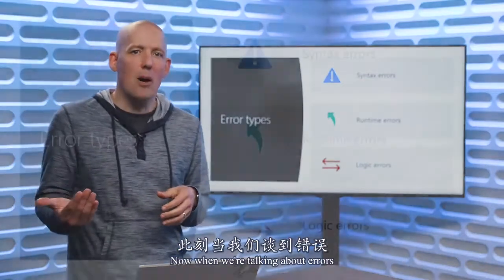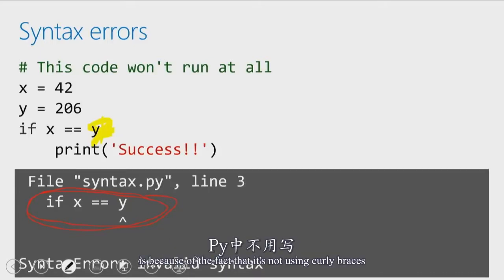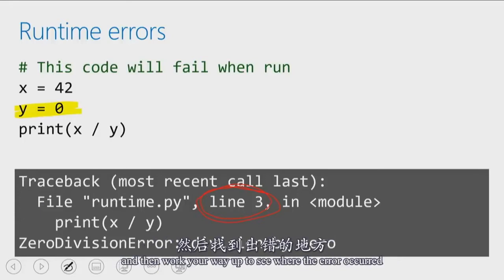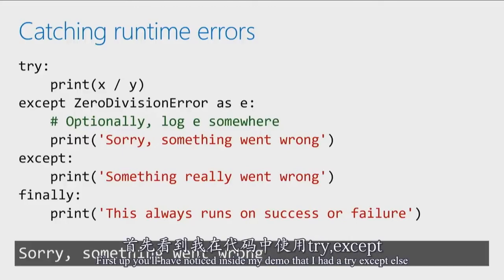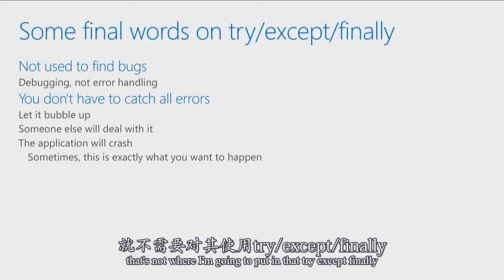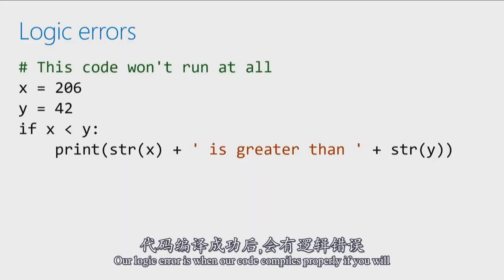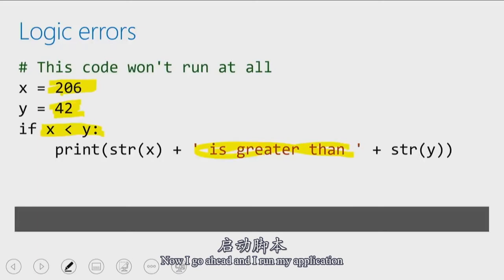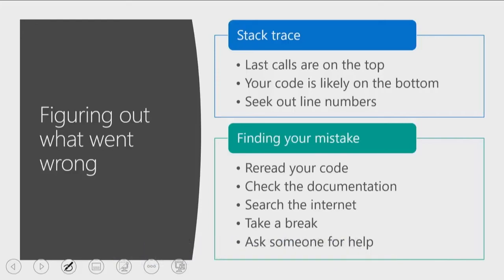17 错误类型｜小甲鱼原创翻译—微软官方 Python 教程